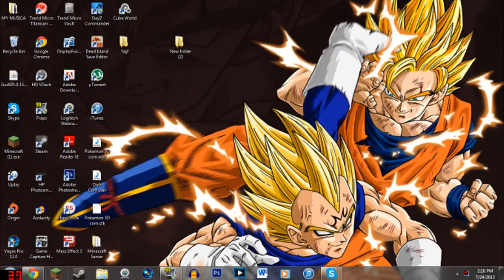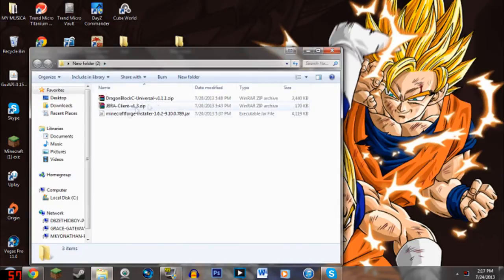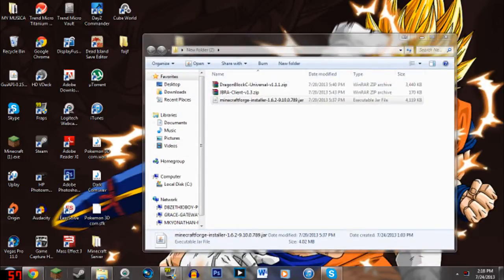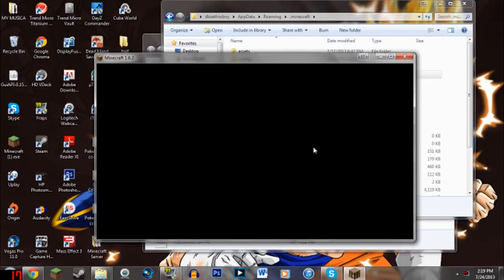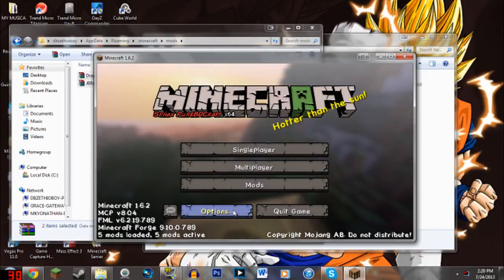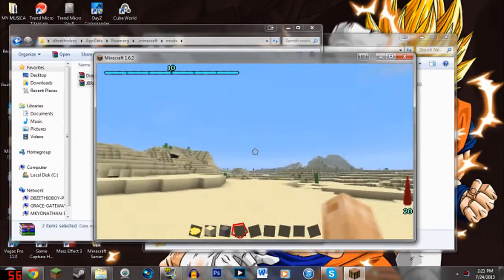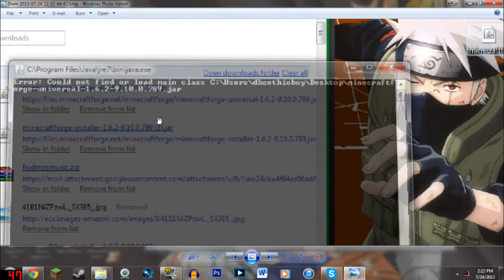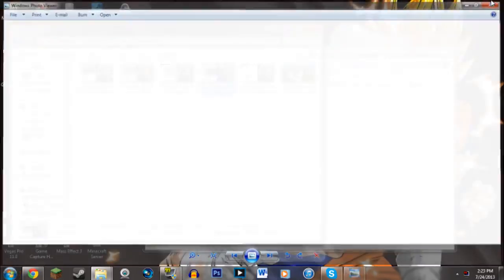How to Install Dragon Block C for Minecraft 1.6.2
Tutorial, Yea i know i suck at them
:D

Get on my level and CLICK THOSE LINKSᕙ(⇀‸↼‶)ᕗ